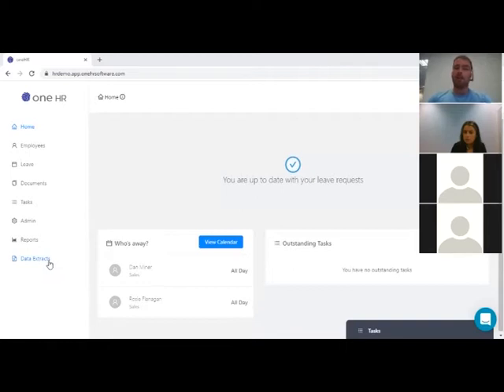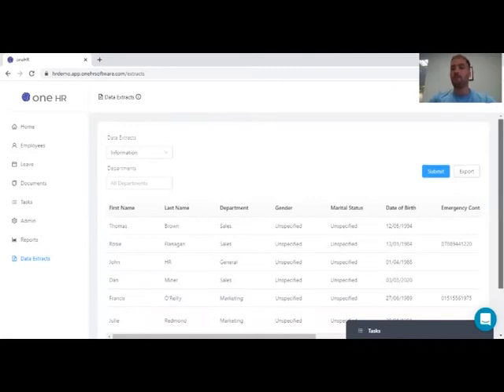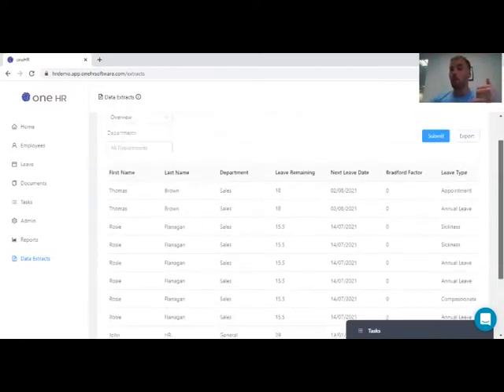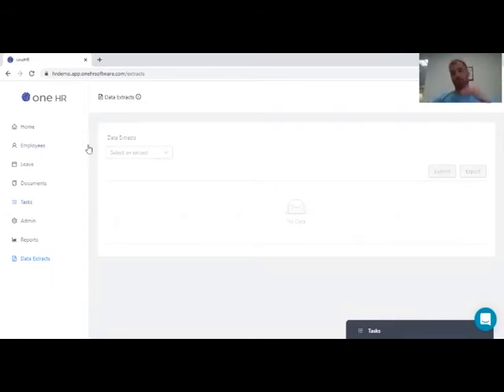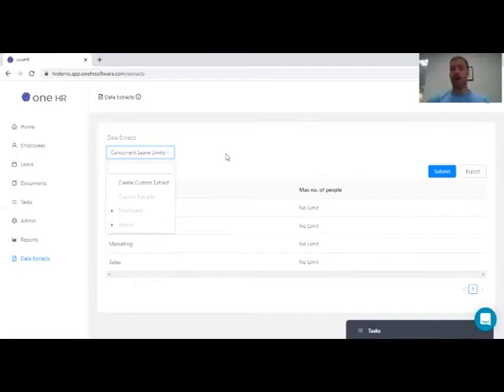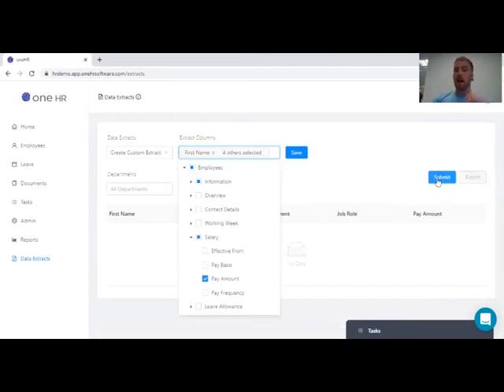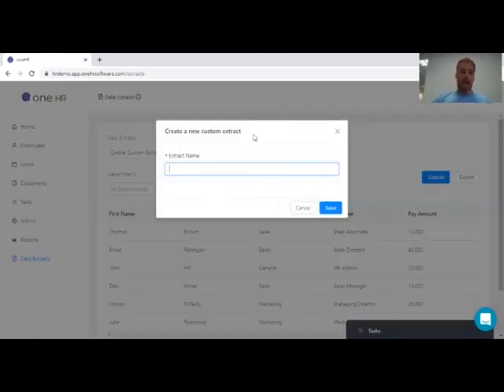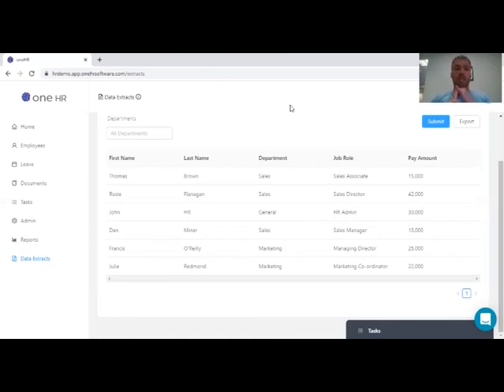Byte Sessions - Data Extracts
In this video Dan from oneHR runs us through the new oneHR data extracts feature.